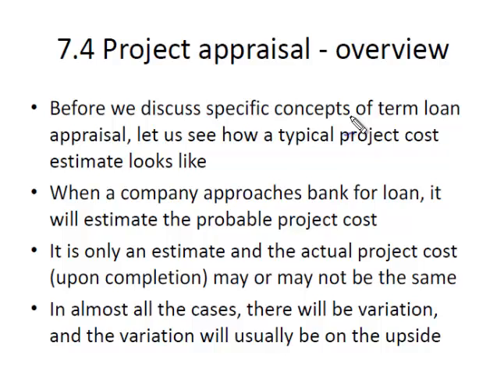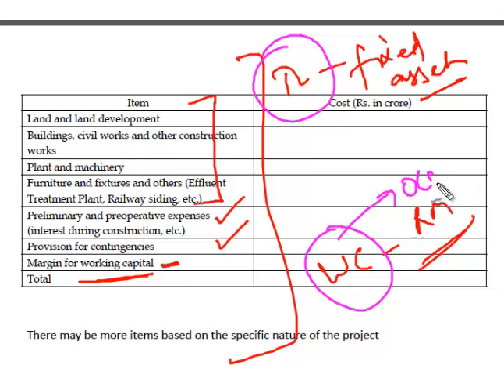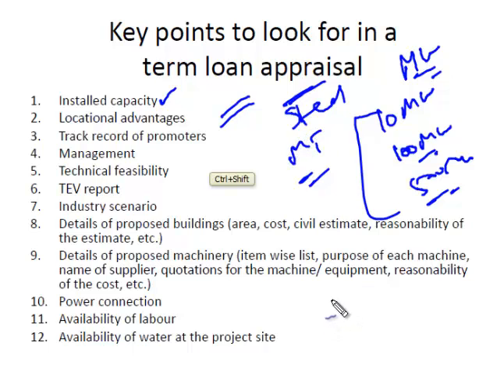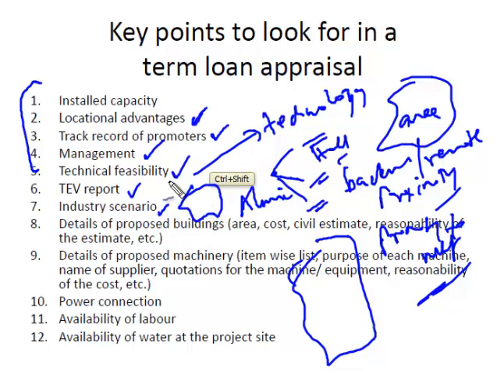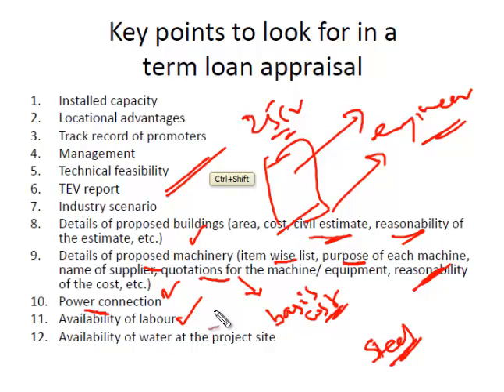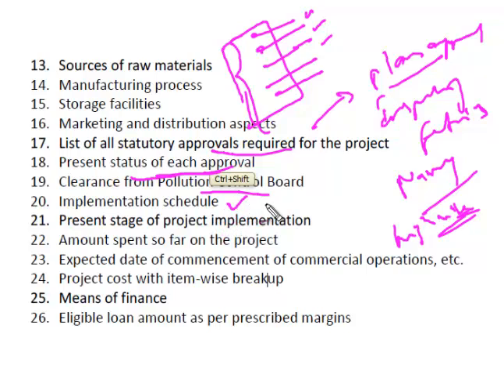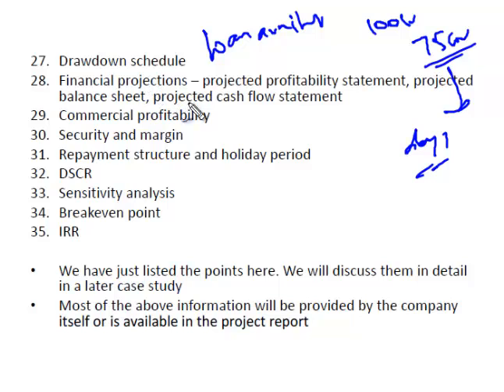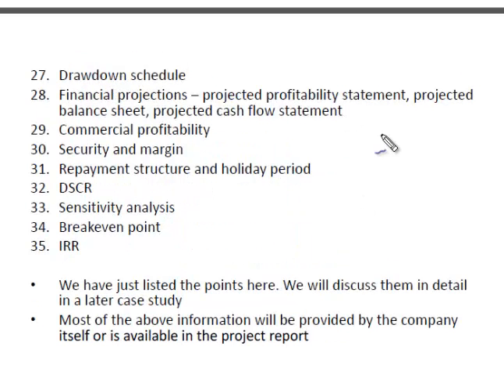7-4 Project appraisal - overview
An overview of project appraisal.